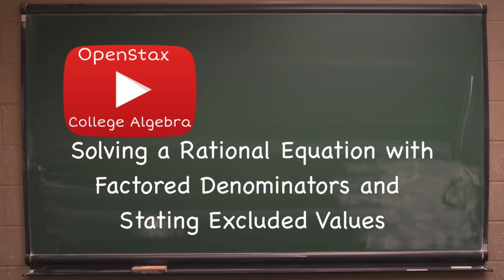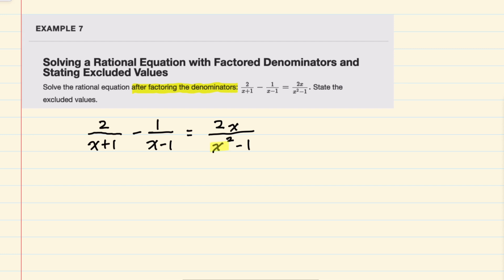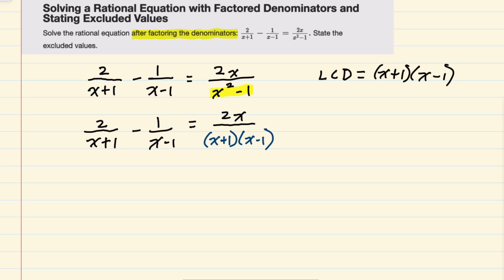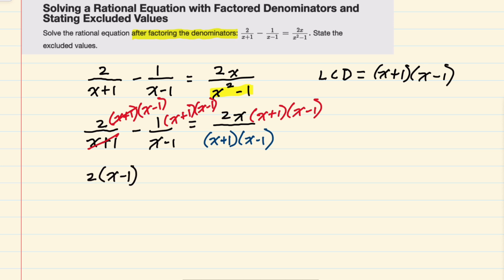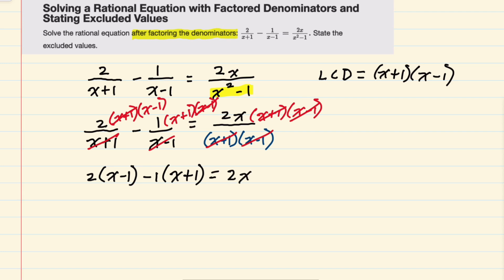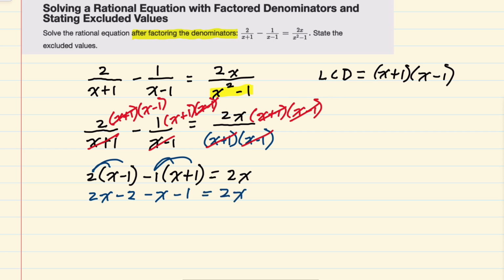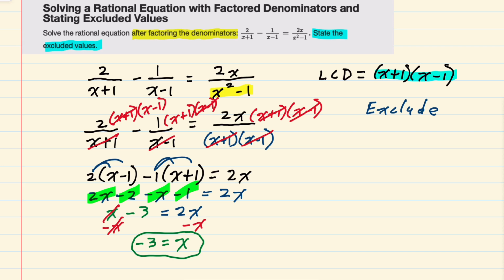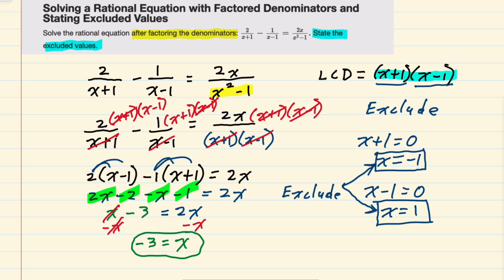Solving a Rational Equation with Factored Denominators and Stating Excluded Values | OpenStax